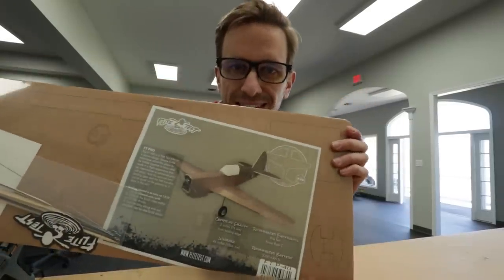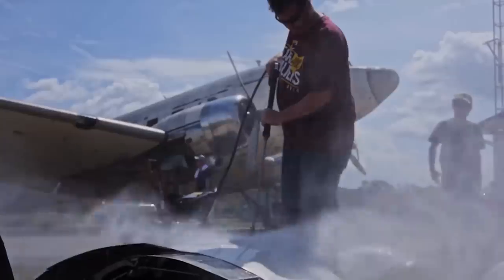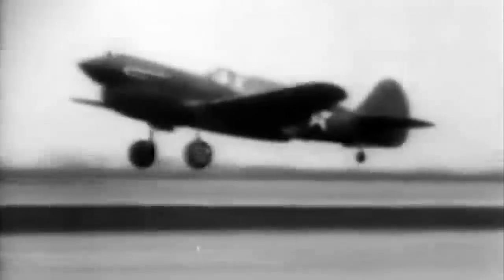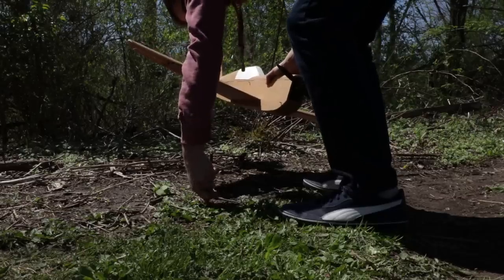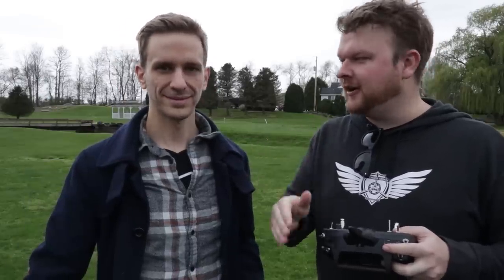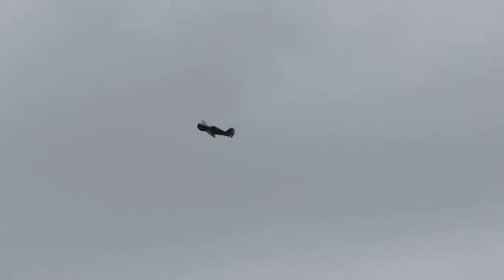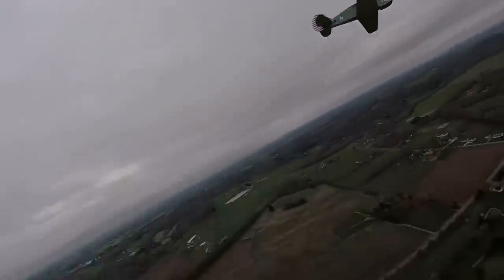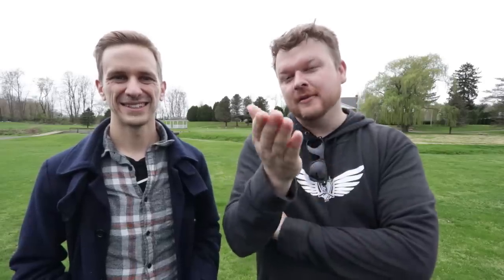Building and Flying My First Warbird 🤞 // FT P40 Warhawk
to get started on your Wix website today!

Learning to fly aerobatics on the P-40 Warhawk.